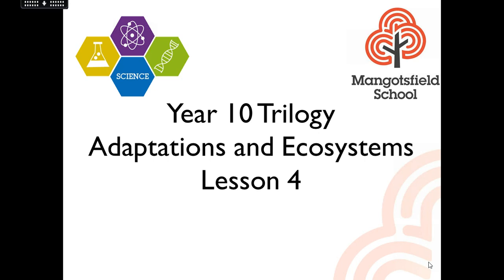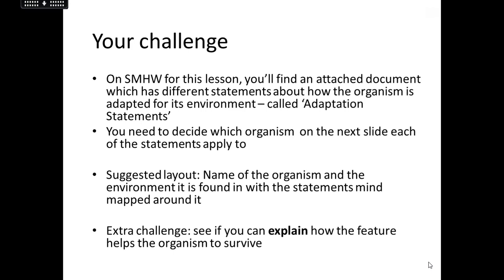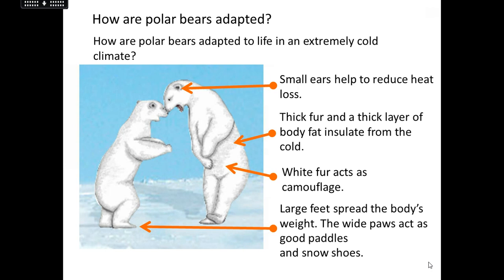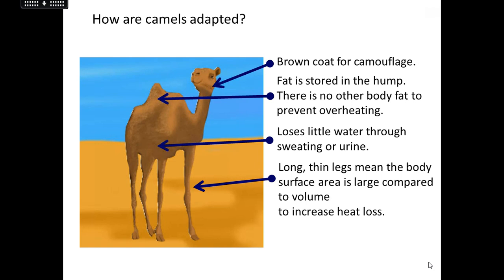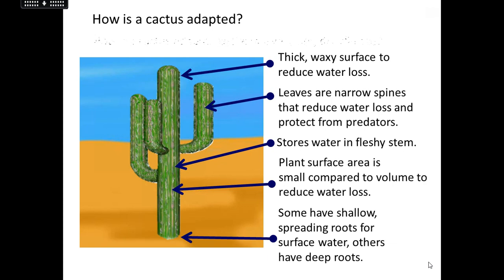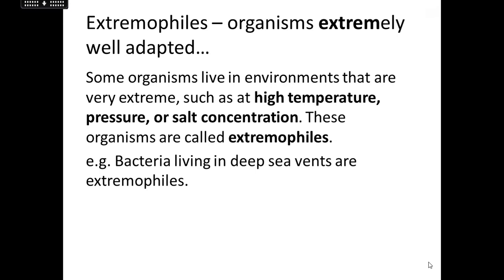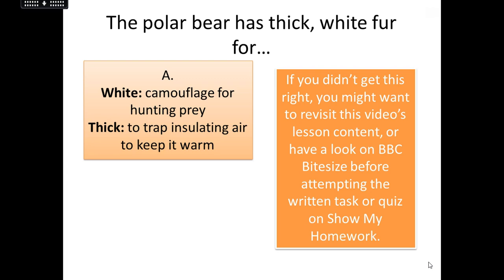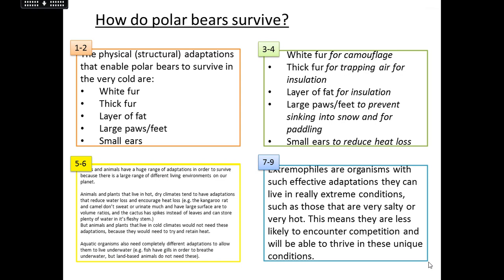Year 10 Trilogy: Adaptations and Ecosystems - Lesson 4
This lesson is about adaptations.
You will need paper and at least 1 pen but preferably two different colours so you can check your work. It would be a good idea to use a notebook or your exercise book to keep all these lessons together for future use.
Any questions - message Miss Orford via SMHW or email using the school email system.